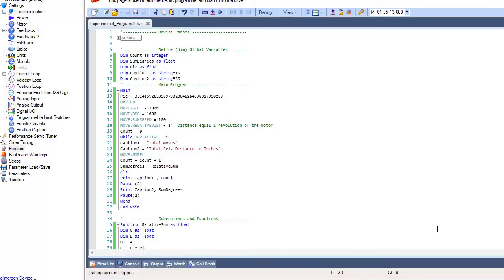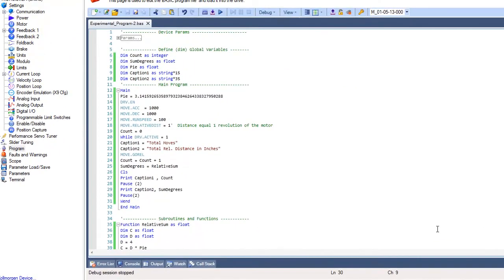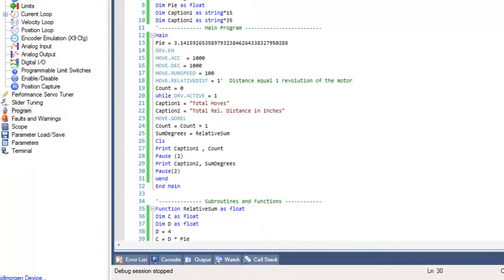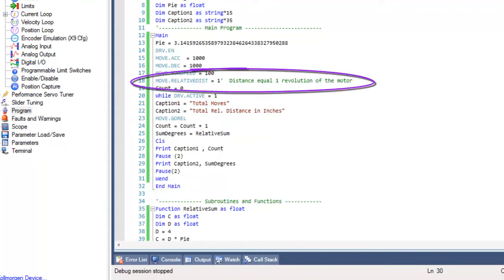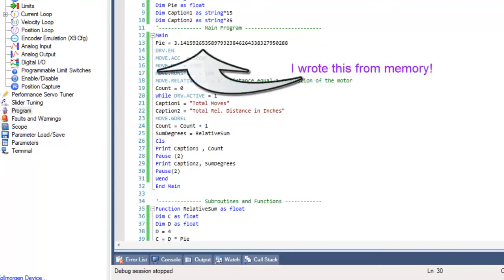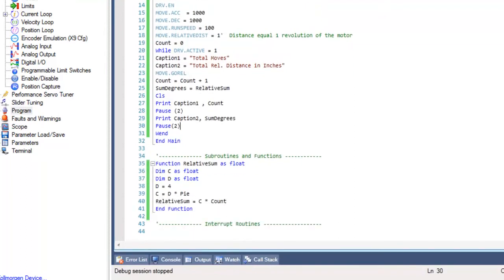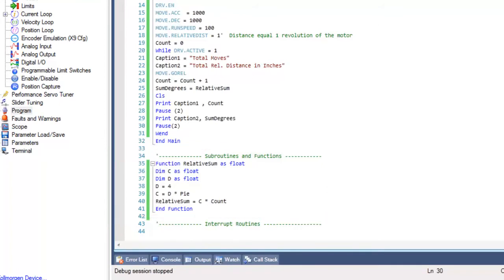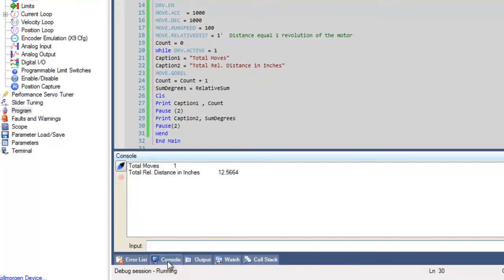AKD BASIC Function